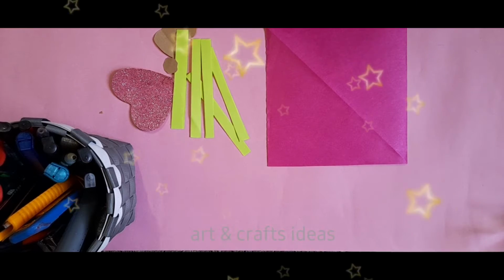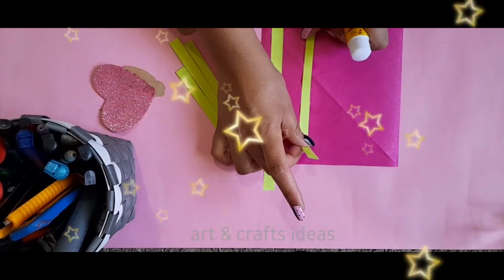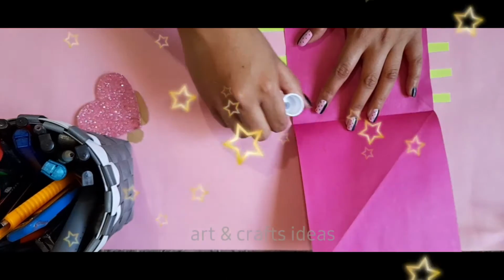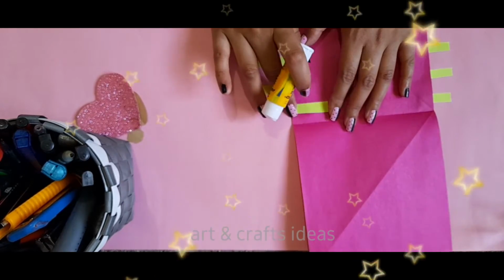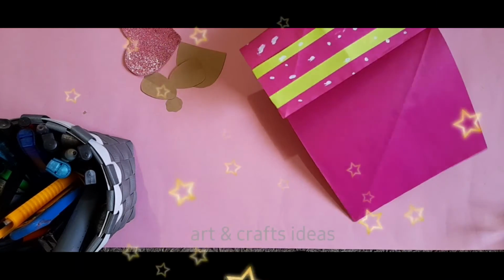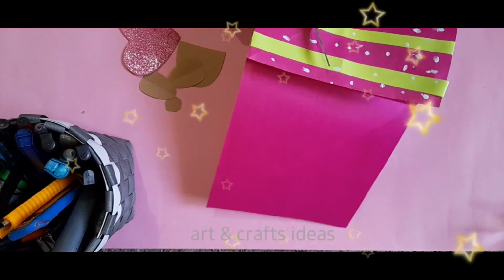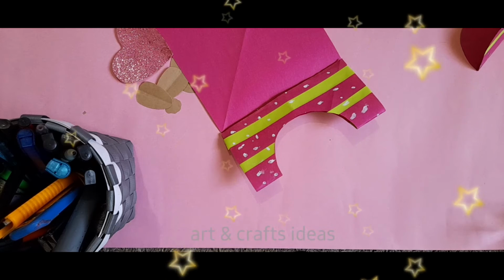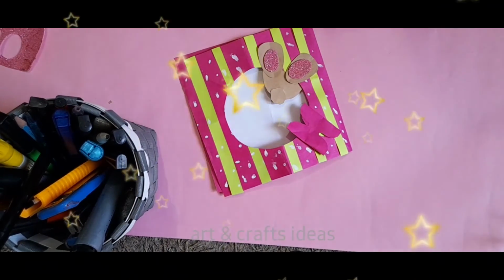origami paper craft diy handmade card